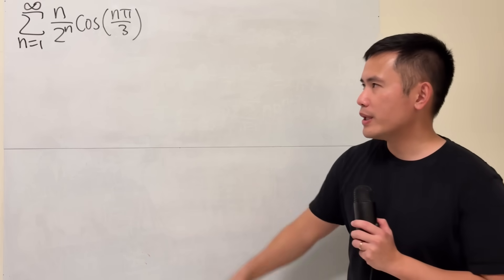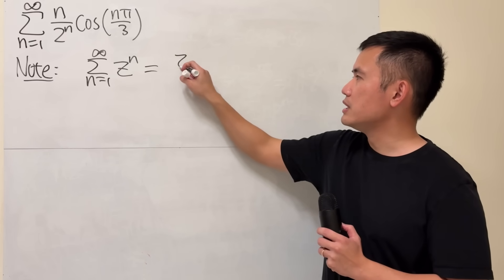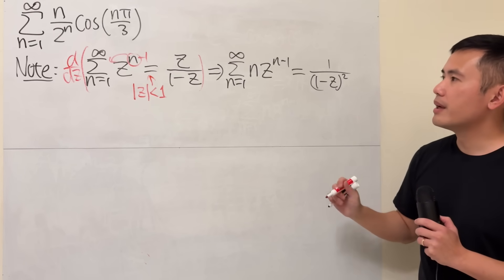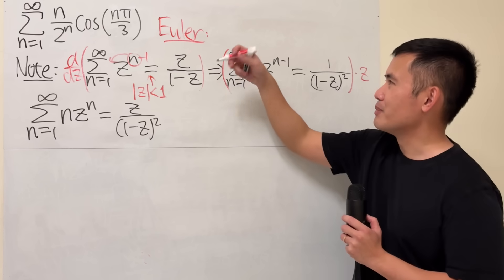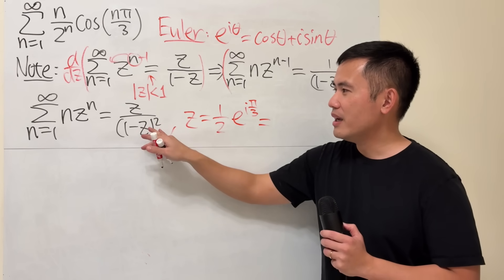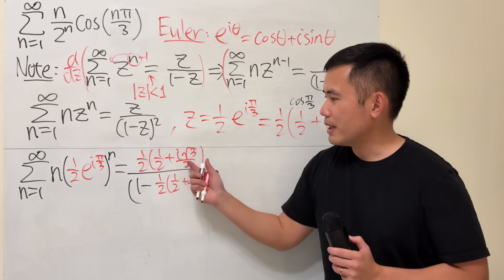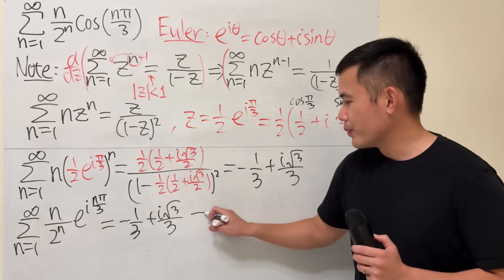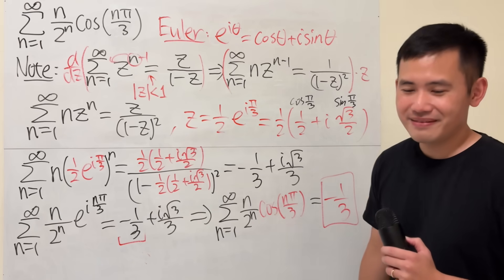Sum of n/2^n*cos(n*pi/3) using complex numbers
We will see how to evaluate the infinite series of n/2^n*cos(n*pi/3) by using Euler’s formula

0:00 The trick is to use complex numbers
5:44 The simplification
Ben D,   Grant S,    Mark M,   Phillippe S.    Michael Z,    Jan P.     Devun C.     Stefan C.     Ethan BW     Didion S.     NN     Minkyu Y     Brandon F     Levon M     shortsleeve     Jack P     Gabriel G     Yeeted C     David H     Mateo F     Emma M     Eden E     Minicat     Jose R     Nicholas Fey     Tyler B     Lucas W     Ahmet Ö     An R     Camila L     Luupo     Farrah    Batman 1127     Mathguru     Дмитрий П.    Michelle L.    Alin V.     Archer.    L Ali.    Subotai B.     Spencer A.     Chris     Jason B.     Ou S.      Nuddi M.     Jackson M.    Jordan T.     Gregorio B.      Omkar N.     John D.    Zero     Jeffrey C     J D     Chaz W.     Ryan     Turbo S     Arcana     Rehan M    Lukasz M     NaiKang W     Kevin Y     Gamesh K     kelvin P     형우 박     Minda W     Erik P     Sebastian C     Ryan M      Billy  J     Kian S     Stormm     HOm3l3ss b     Nathan Y     Aidyn R